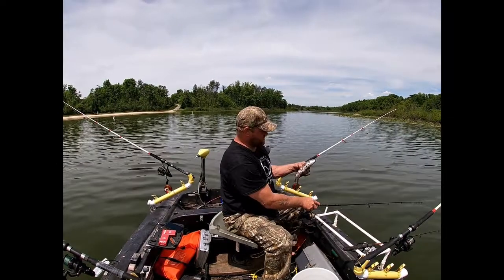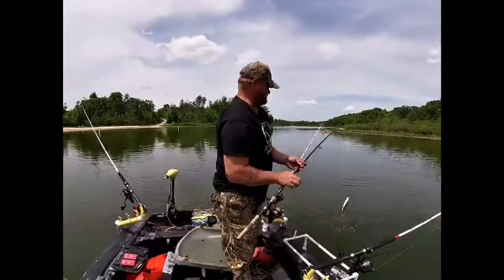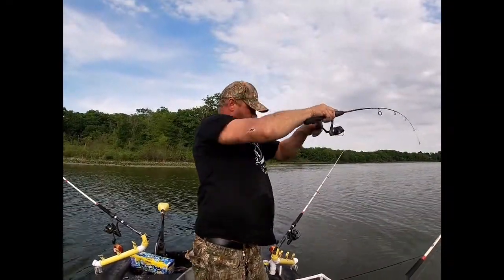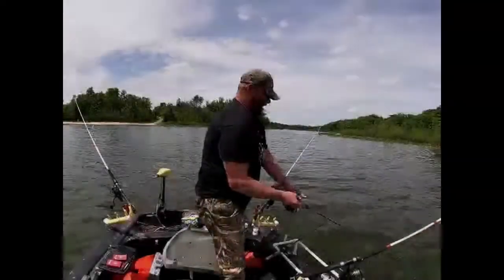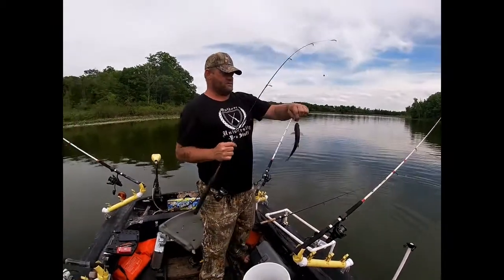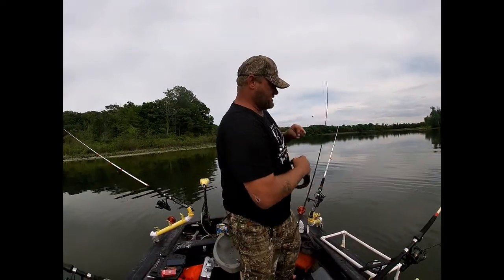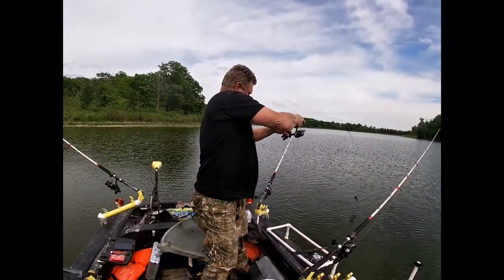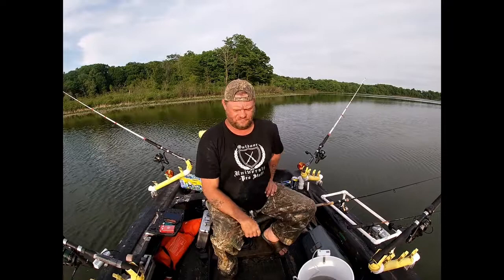Catch MORE Multi-Species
How To Catch More Multi-Species